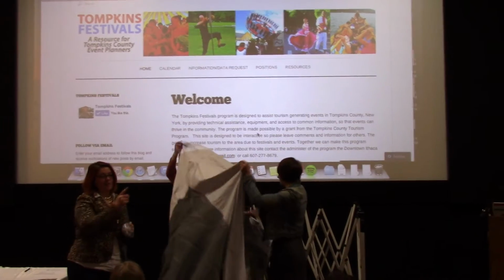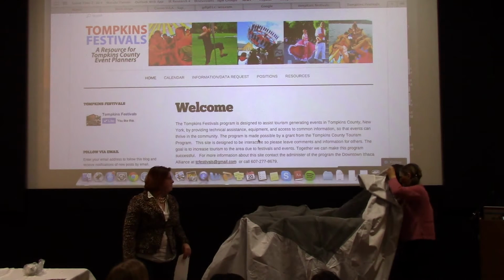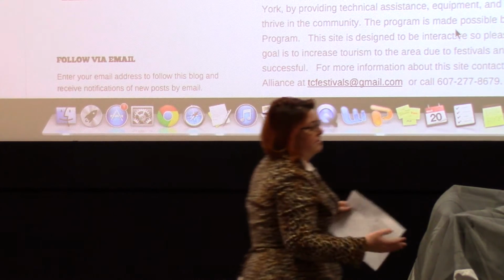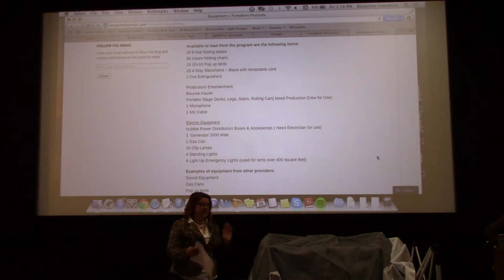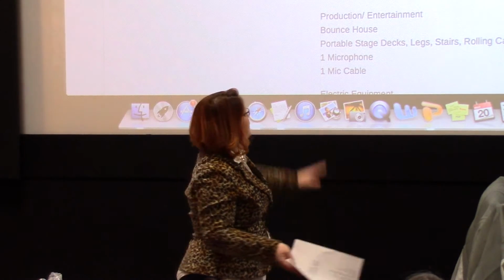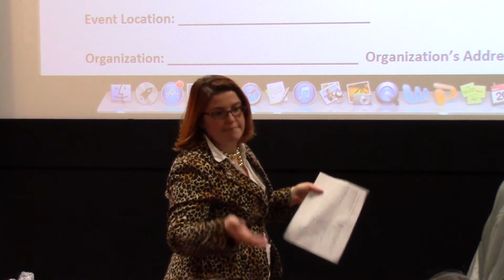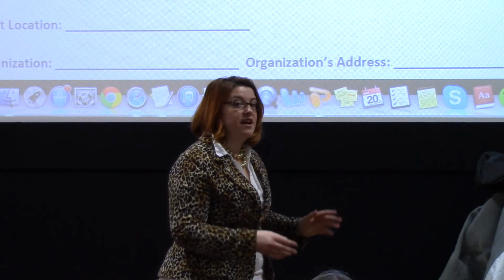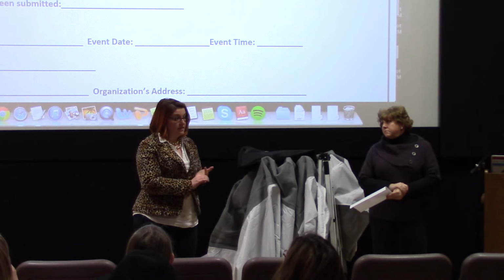Equipment & Safety Planning Full Video